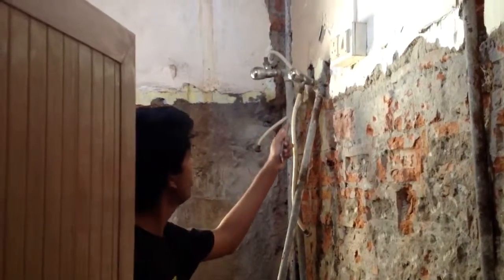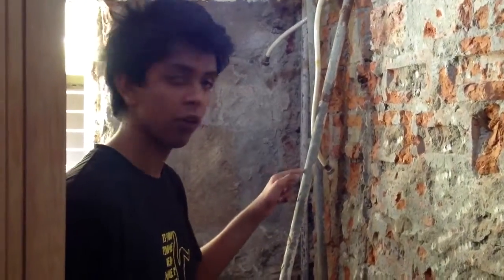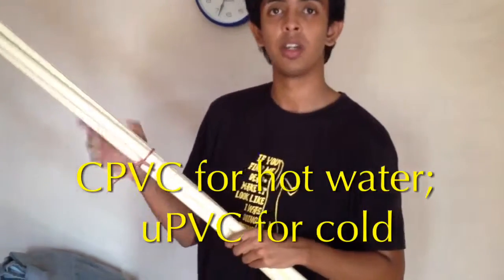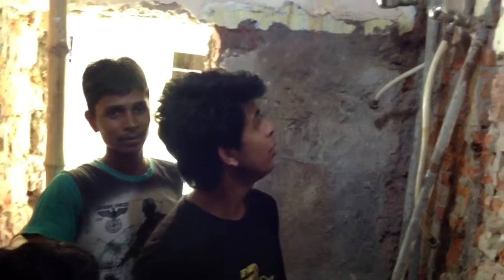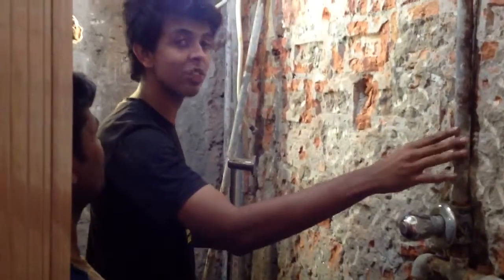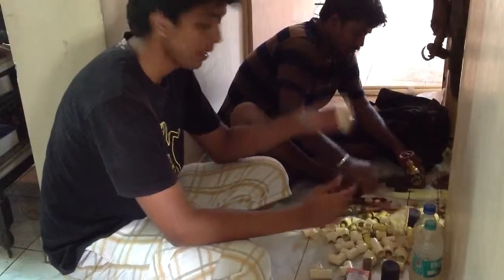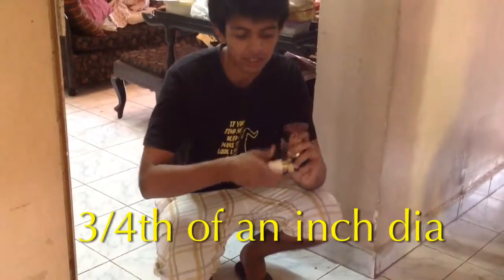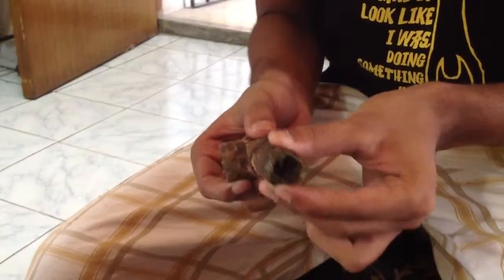Anmol Hoon. Bathroom remodelling (part 1)